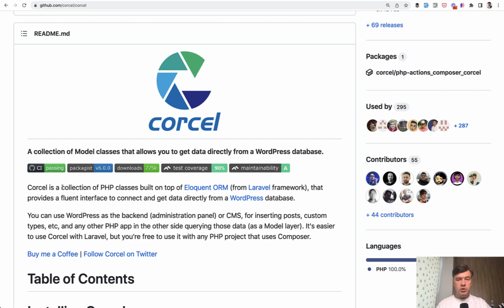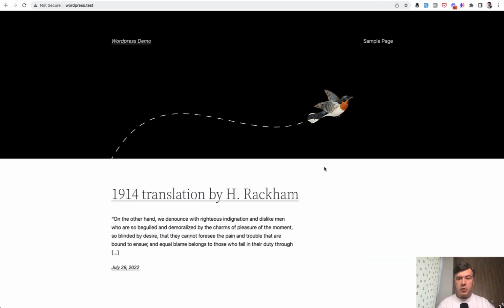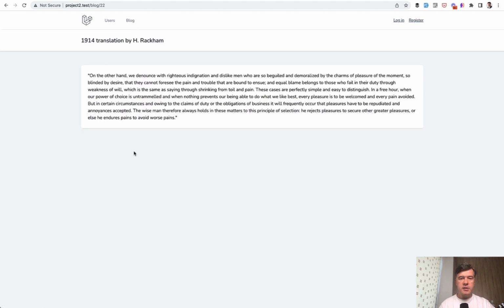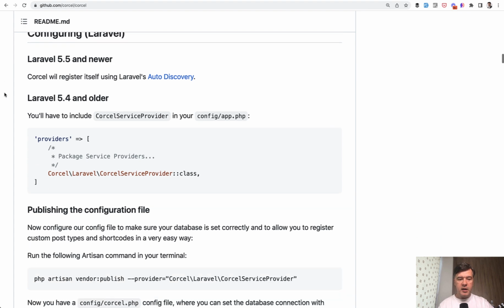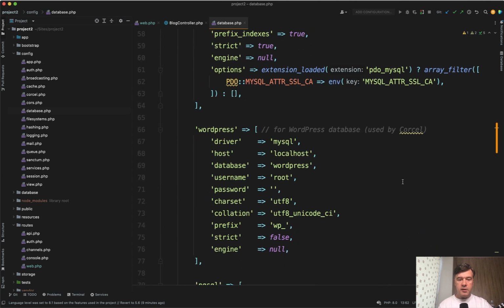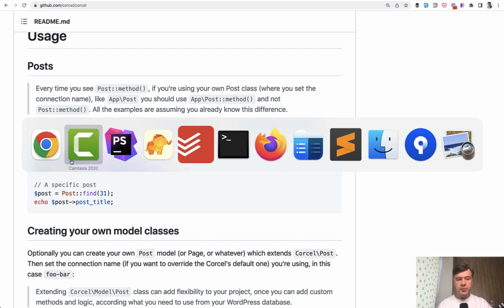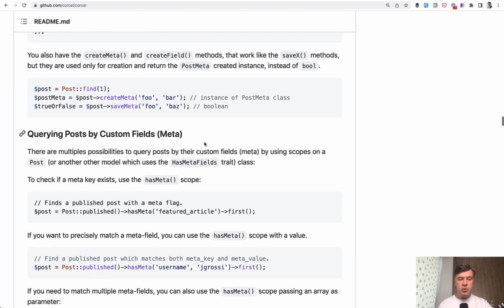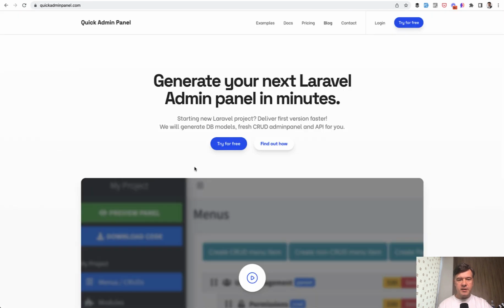Corcel: Show WordPress Posts in Laravel Project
One of the most convenient ways to integrate WordPress into a Laravel project can be done with Corcel. Let me demonstrate.